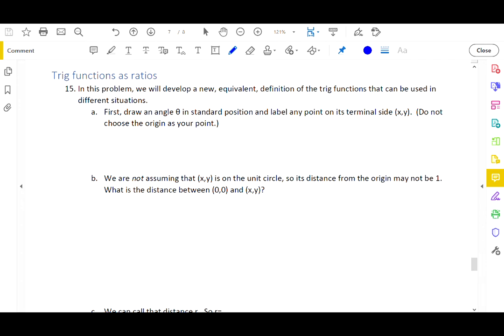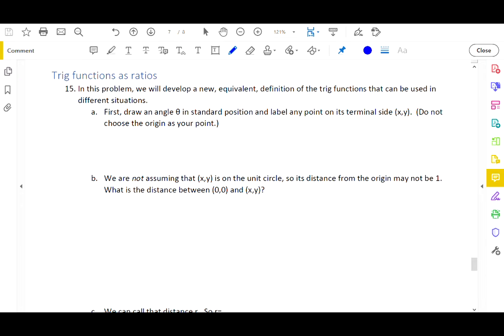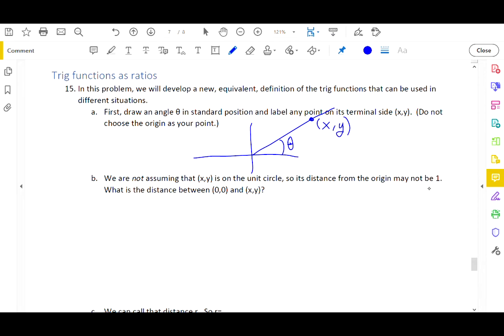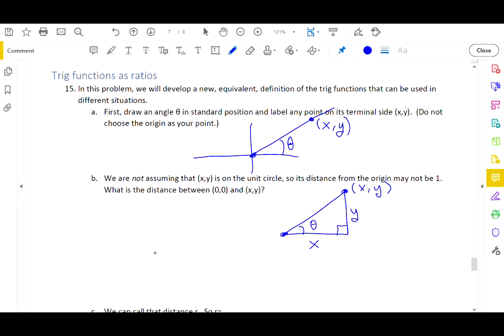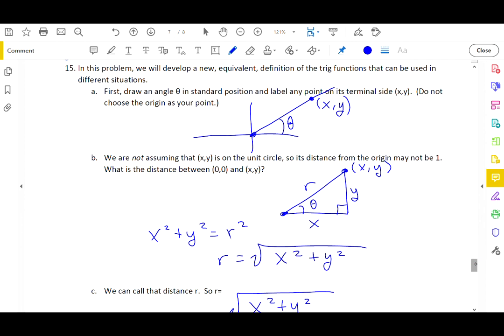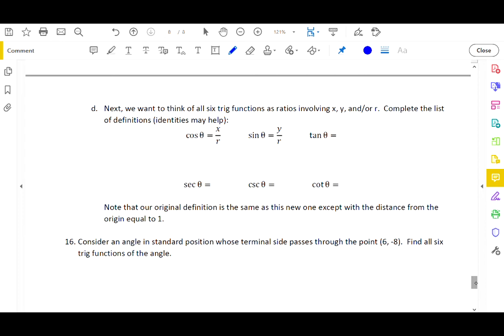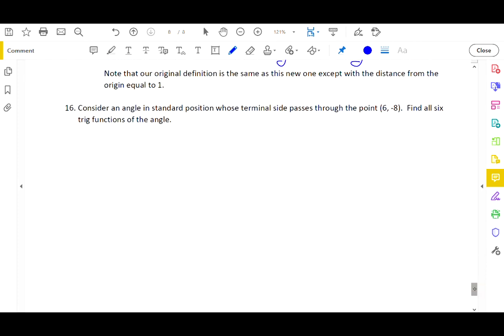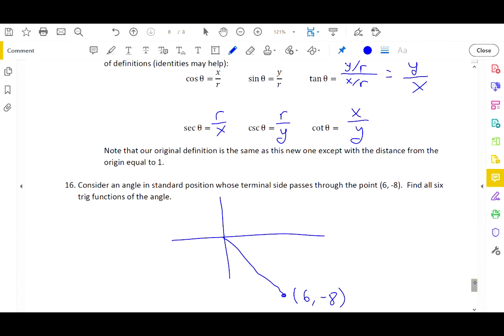Video 3c.6 - Trig functions as ratios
This video discusses an alternate definition of the trig functions.  It covers #15 and introduces the last quiz question